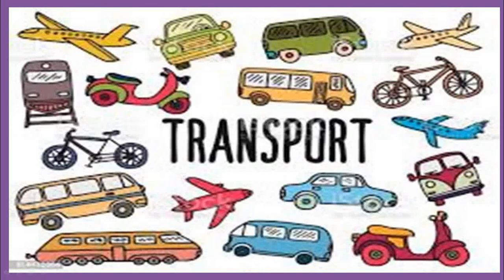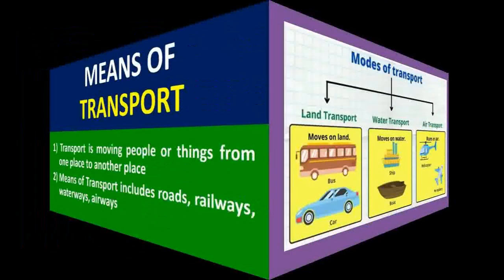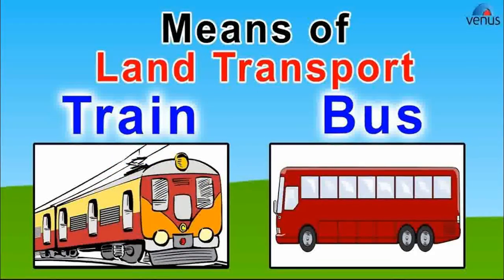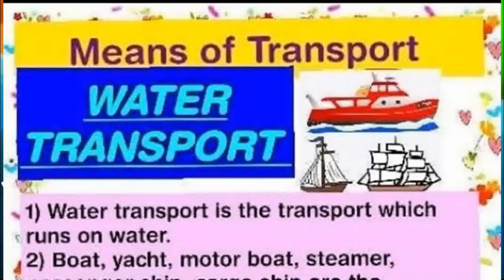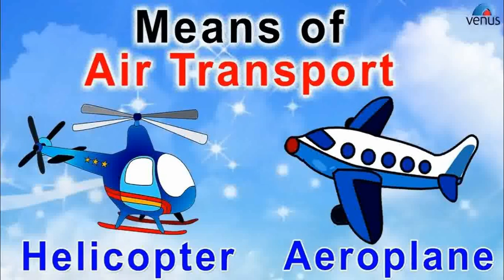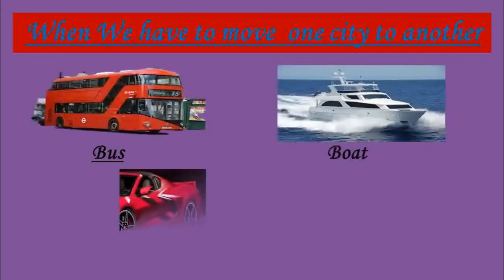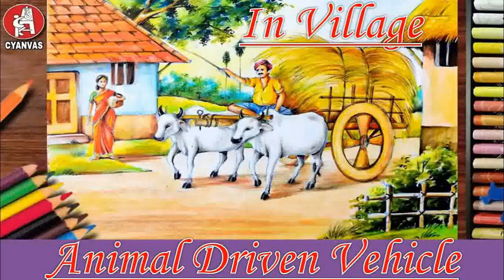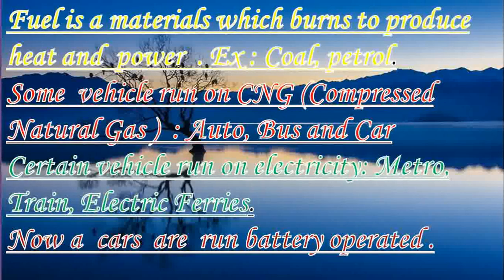Means of Transport I Modes of Transport for kindergarten to class IV